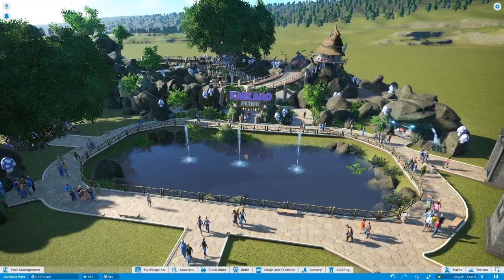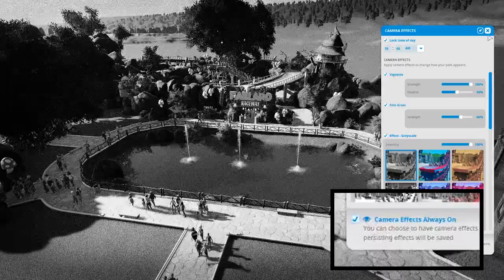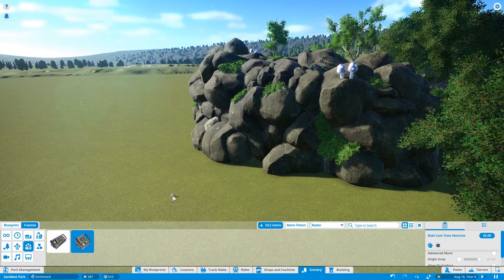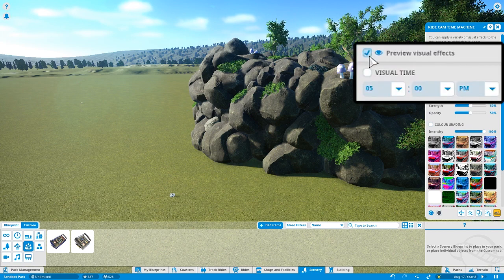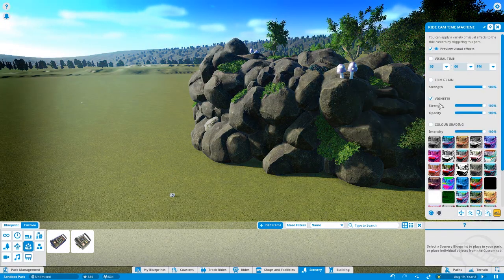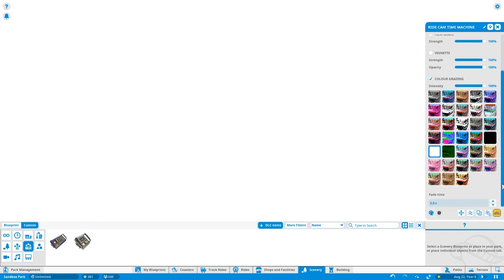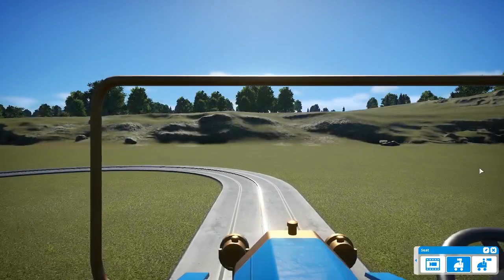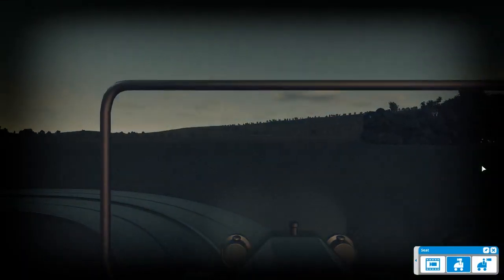Tutorial: Ride Cam Time Machine Part 2 - Planet Coaster Tips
Well, I made my first tutorial on the Ride Cam Time Machine, and then Planet Coaster went and upgraded the tool! This is a brief tutorial video showing the changes from the free 1.7 update in July 2018 and how to use them.

As mentioned, I got a new microphone! Not a super pro one or anything, but if you're curious, it's a Blue Snowball iCE and it's great so far, especially for the price.

Faeland Raceway is a fantasy go-kart blueprint I created, shown as an example in this tutorial.